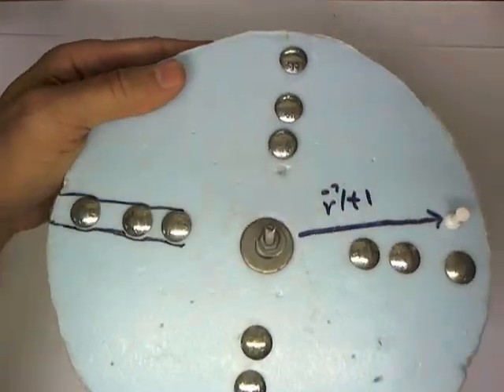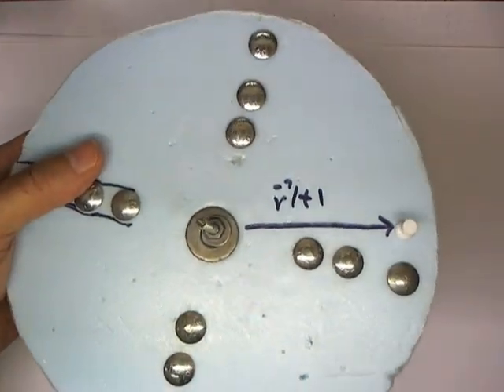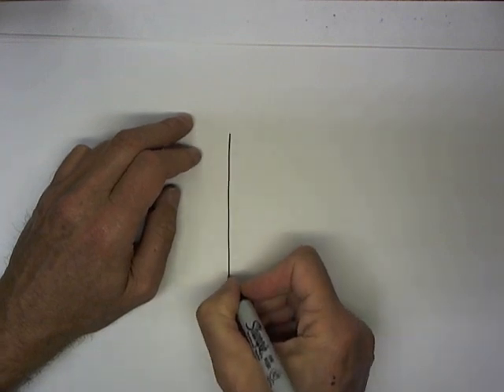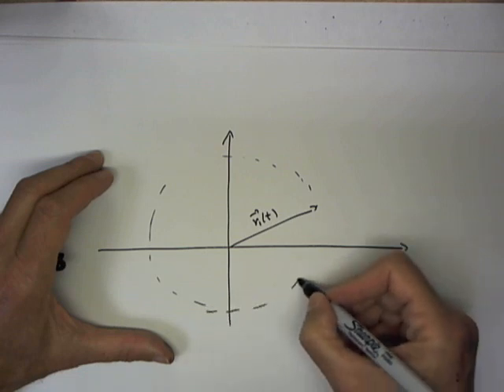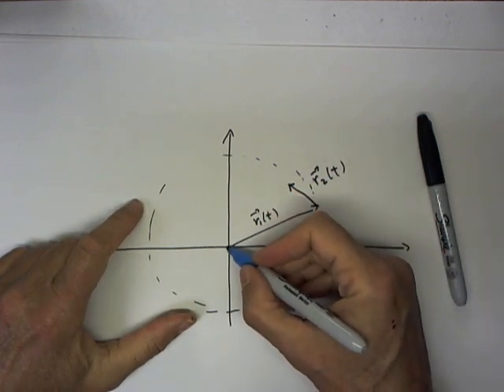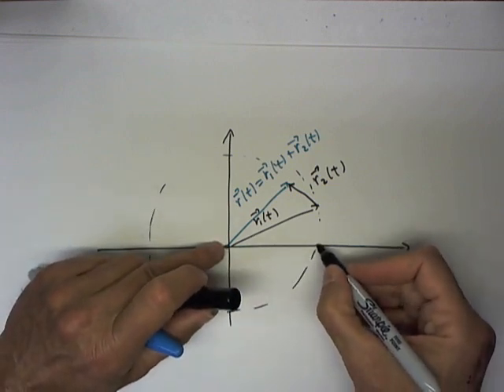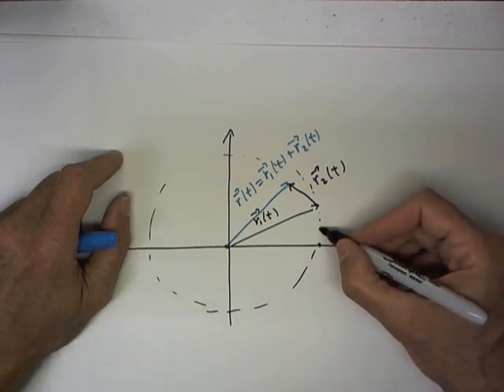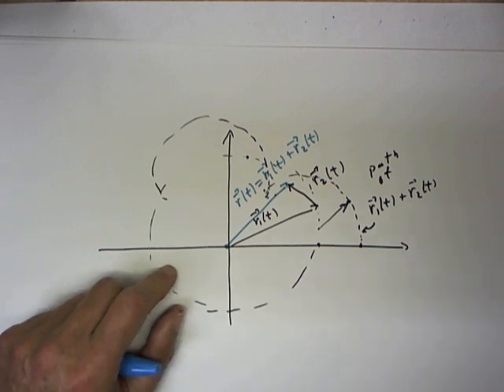dagmult1001_introduction_to_vector_functions_in_context_of_carnival_rides_a__6